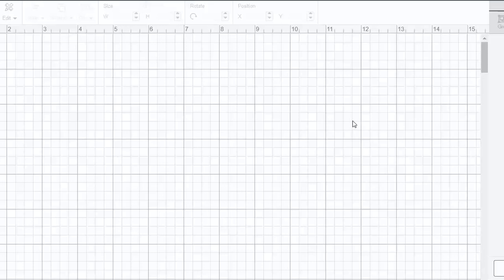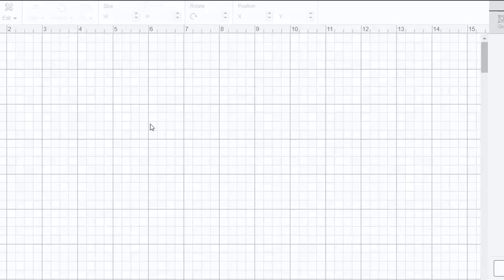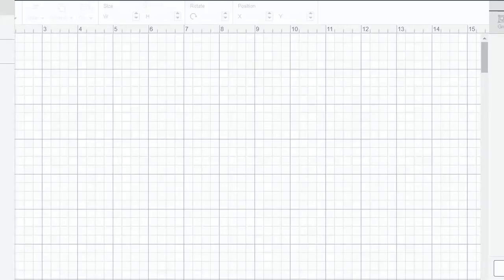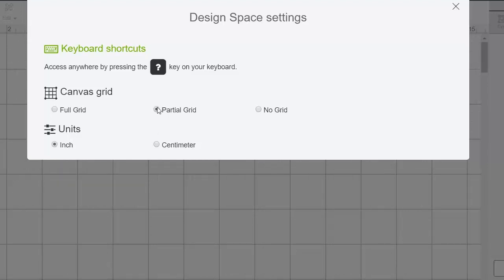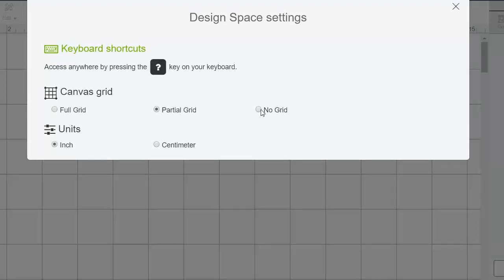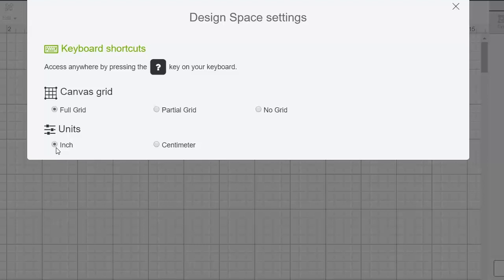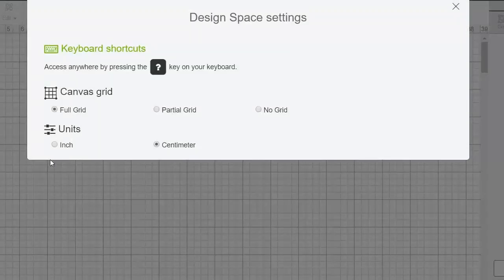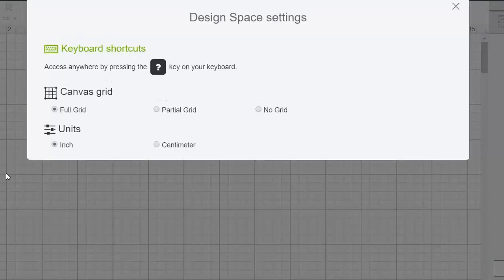Changing the Grid in Cricut Design Space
Did you know that you can change the appearance and the units of your grid in Cricut Design Space?  You can even get rid of it all together!  So, whether you like to work in English or metric, there is an option in Cricut Design Space for you!  Watch to find out more!